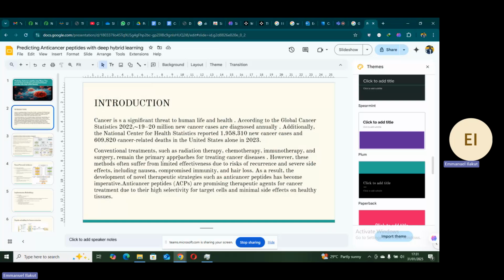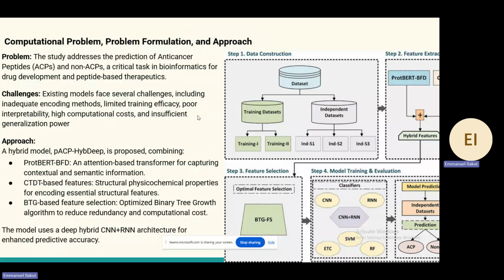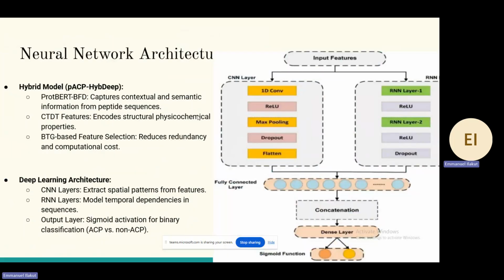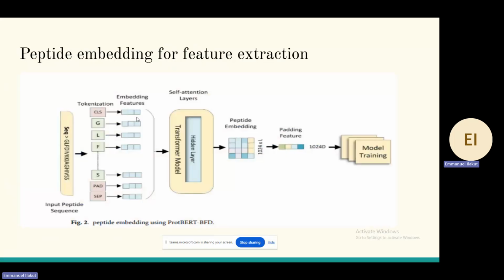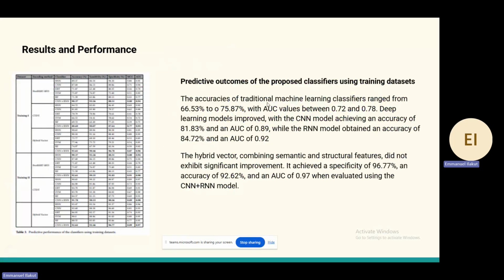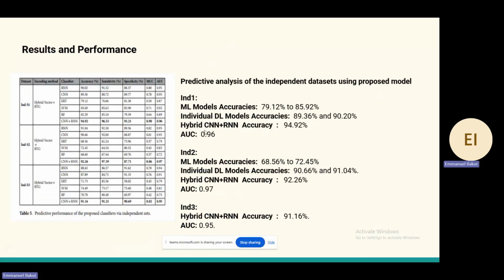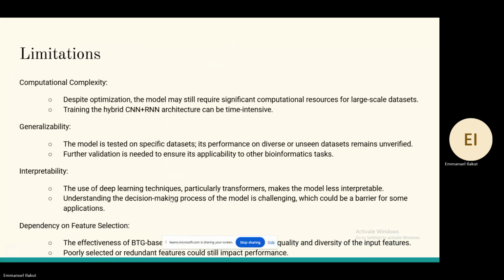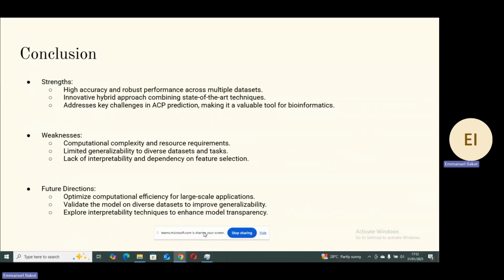PREDICTING ANTICANCER PEPTIDES 20250131 173014 Meeting Recording